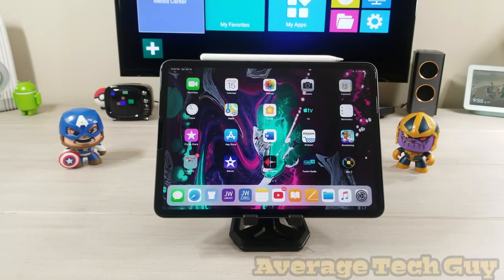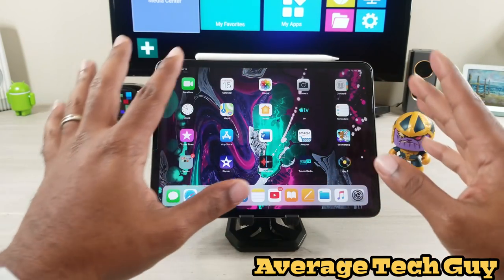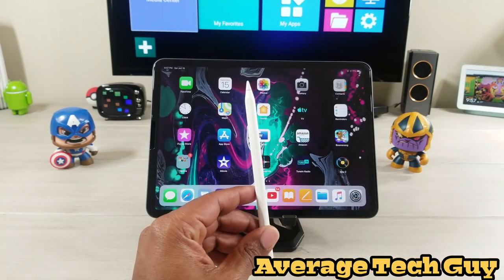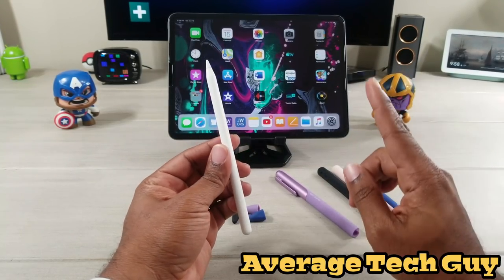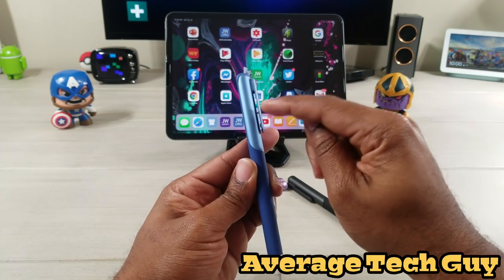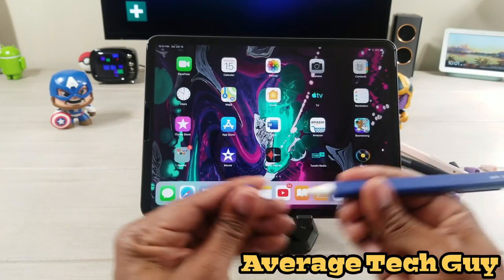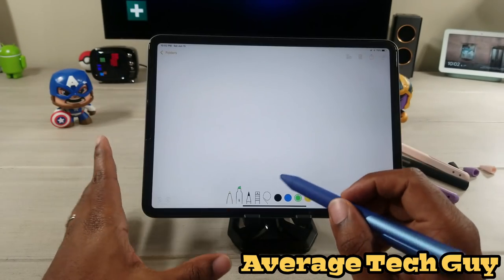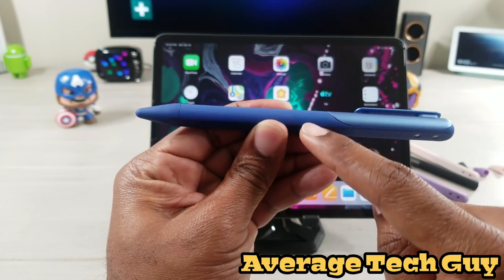iPad Pro 11: Best Apple Pencil Accessory...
Supcase has done it again!!! The best Apple Pencil Accessory is here for the iPad Pro 11 inch...